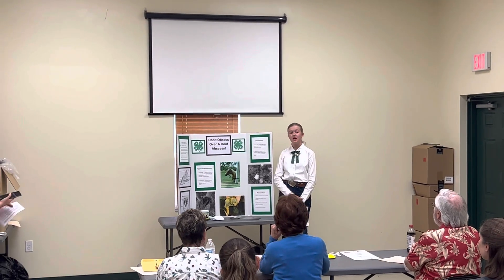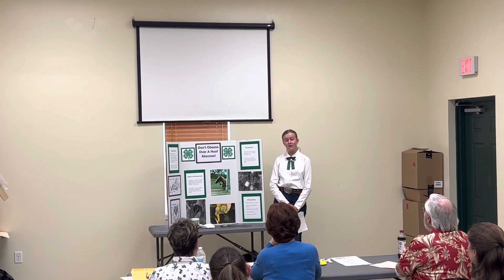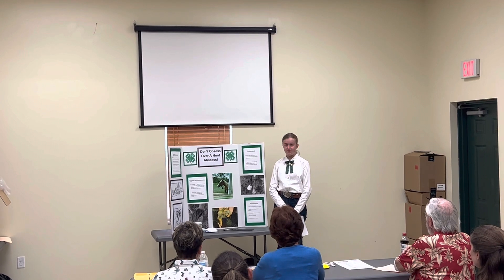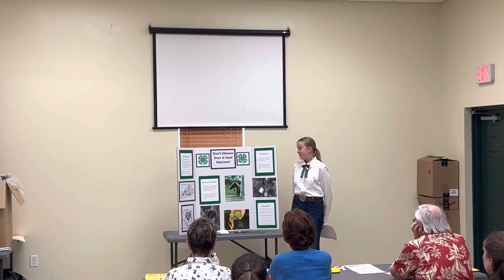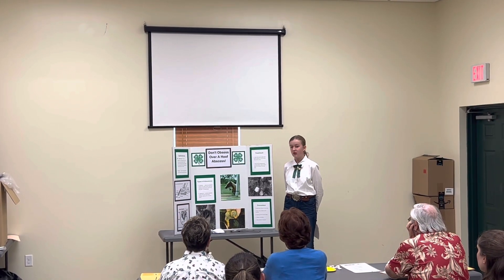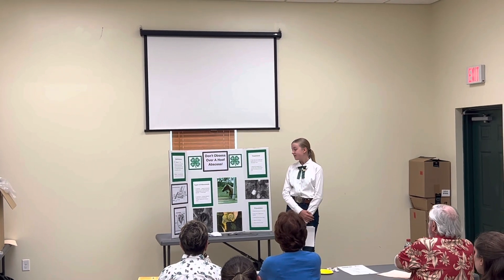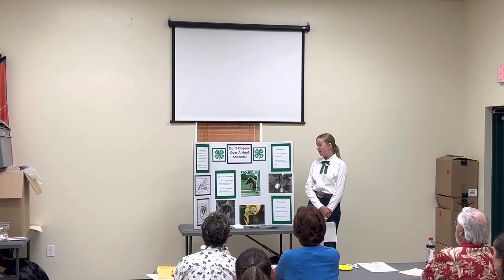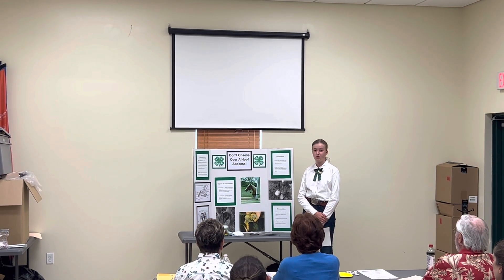Miranda’s 4H County Events Day 2023